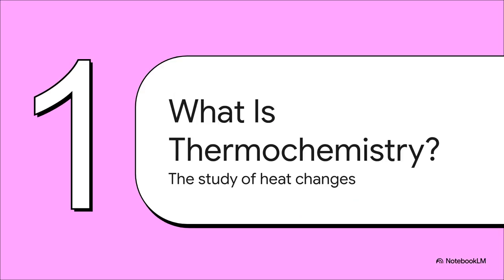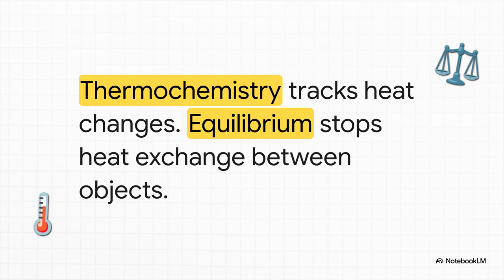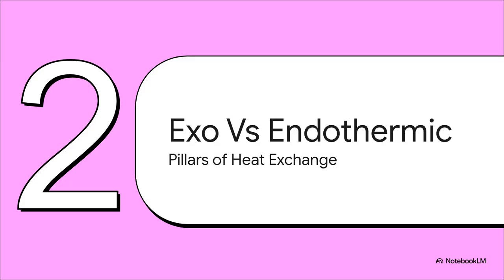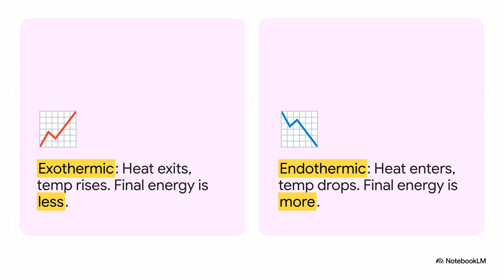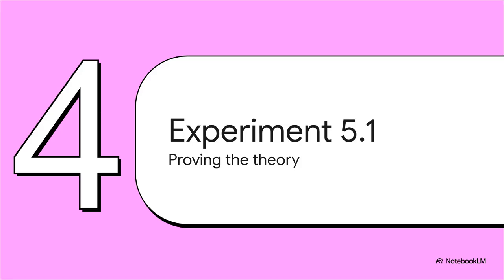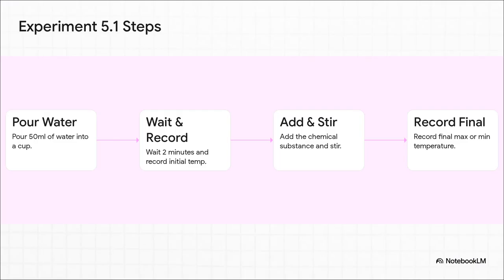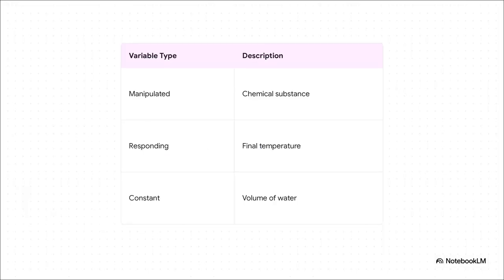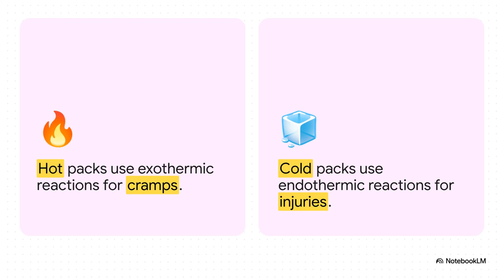Science (DLP) Form 3 Chapter 5 - Thermochemistry